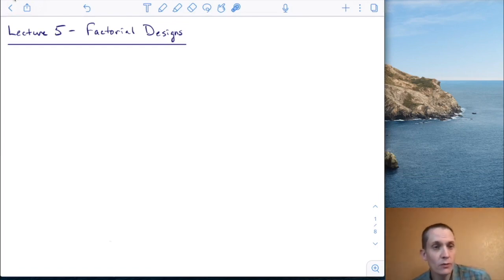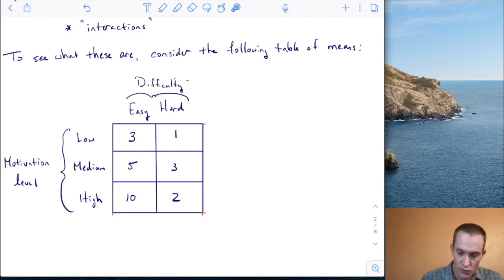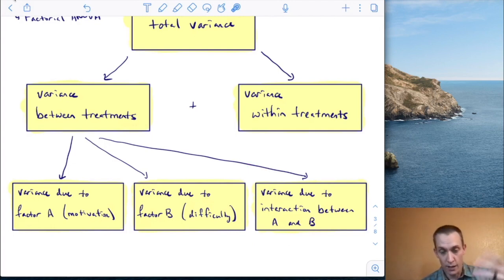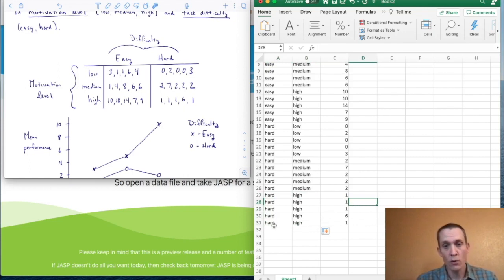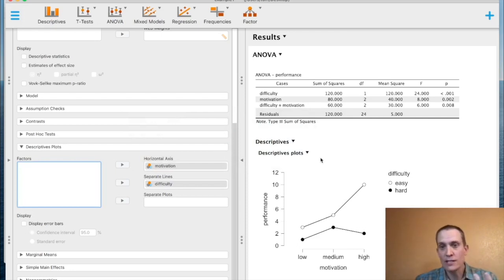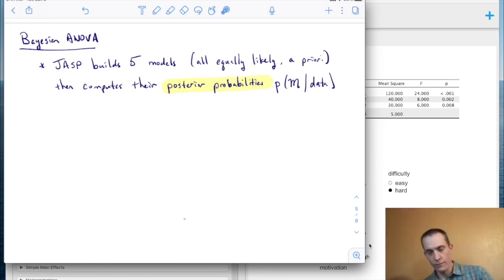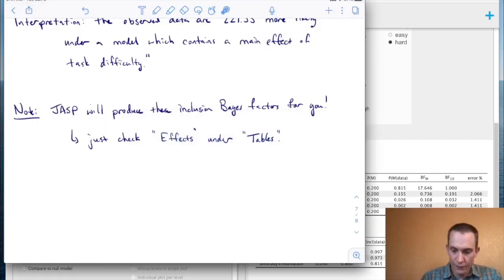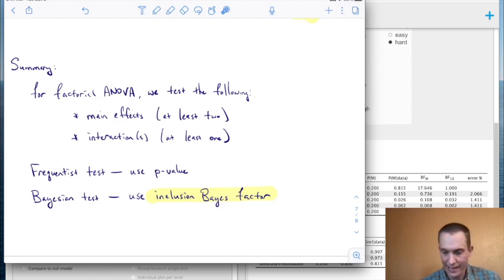Experimental Design Lecture 5 - Factorial analysis of variance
Lecture 5 - Factorial analysis of variance

Here we discuss factorial designs and how to make inference about main effects and interactions. Further, we discuss how to use "inclusion Bayes factors" to quantify evidence for/against these effects.

Course:
PSYC 5316: Advanced Quantitative Methods & Experimental Design